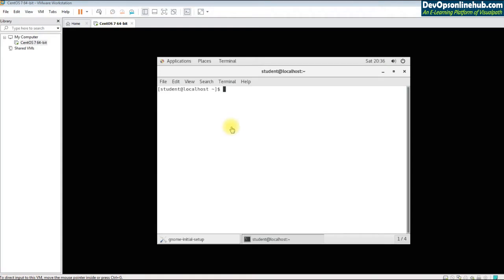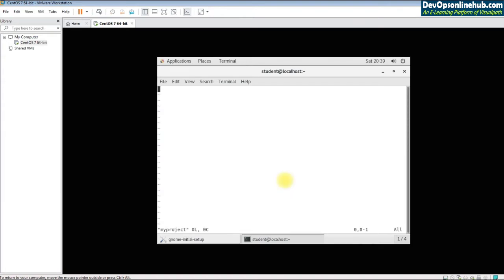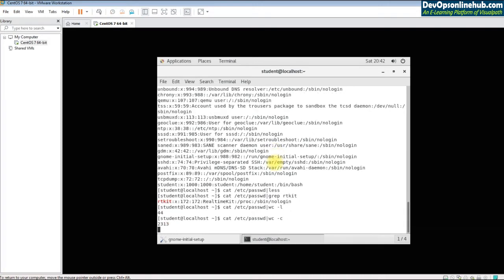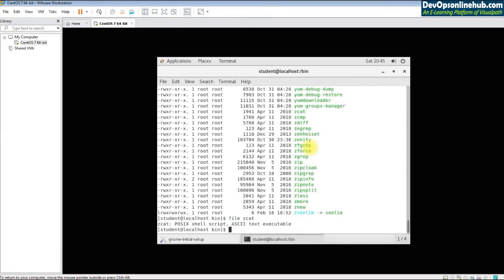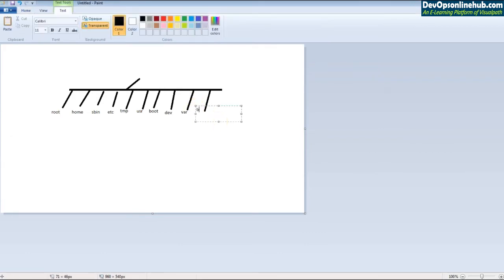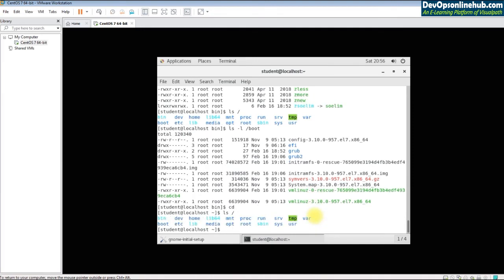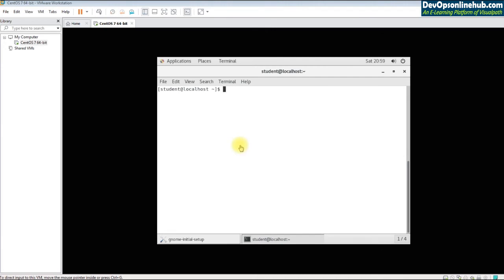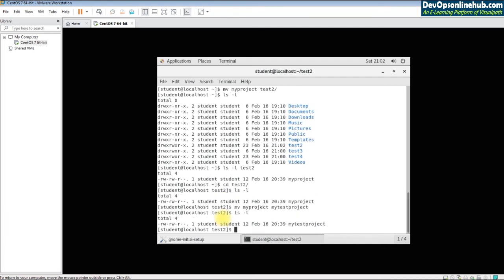Linux Basic Commands Part 1 || Class - 02 || By Visualpath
Learn the basics of the Linux Operating System in this crash course for beginners. Linux is a clone of the UNIX operating system, so understanding one is understanding the other. The goal is for you to get a full understanding of how the Linux OS works. If you're still using Windows or Mac OS, you can still learn Linux using a virtual machine.